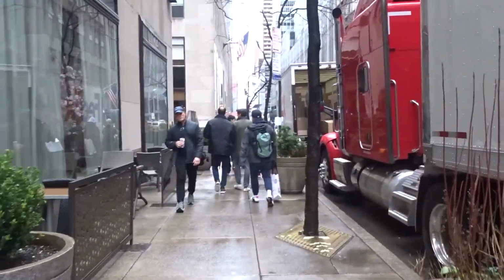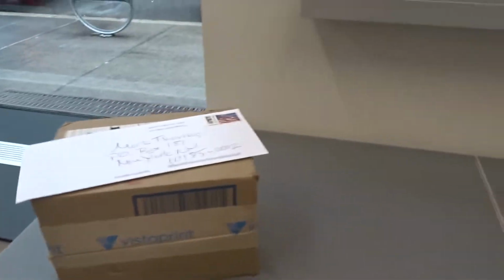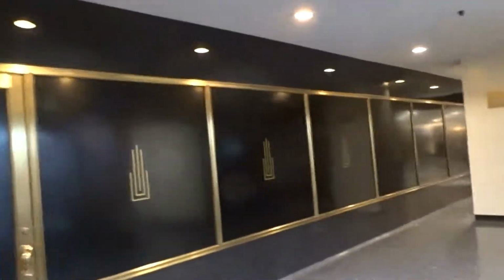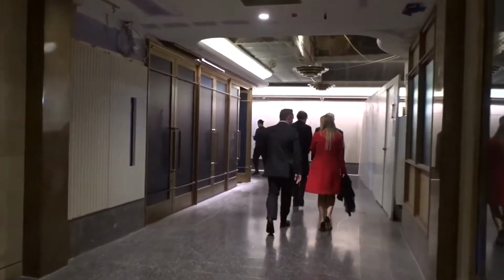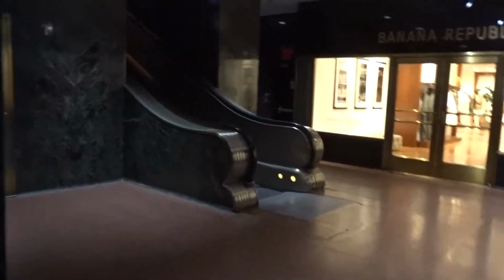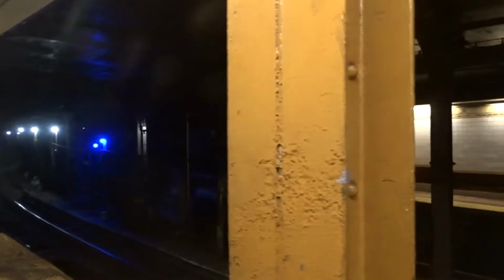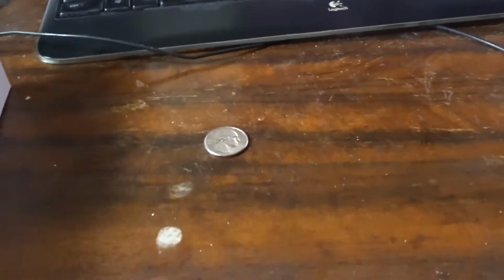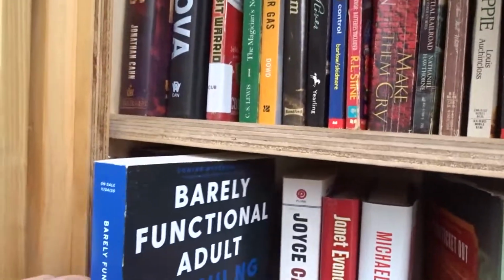The New 181 Redux. A Midtown and Astoria Stramble from Yesterday.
I've been recording videos but have not found time to put them together and produce them. This one is from yesterday. Starts with some 181 cud-chewing.

Did the letter from one of those Grand Central Terminal courtesy collection boxes actually make it 9 blocks up to the 181?

Wienery?

6:15 - Dude asked if I wanted the post office. Must be all anyone in those parts is talking about since the place moved. All I want to know is what Rockefeller Center planners intend to put in that space next.

As always, check the payphone. Call Payphone Radio. Anything for a listener, right?

10:55 - Why I kept the 181 this time around: A letter from Taiwan.

Rockefeller Center feels like the old days. For better or worse. All this could change in a day. First time Rockefeller Center has felt like Rockefeller Center since Christmas, 2019.

17:00 - One of my favorite mom stories.

19:51 - OUCH! PRICKLY!

20:20 - Ass of Atlas and the Church Bells from St. Patrick's. You're hearing the bells same as Jesus did.

It's going to be a very ratty summer in NYC.

Some MTA subway porn.

Dead pigeon but the Doomsday Payphone?

Will Radio Free Brooklyn just ignore me? Probably. They want "authentic" voice of New York. When they hear me they'll be like "We didn't mean *that* authentic..."

32:10 - At the Little Free Library